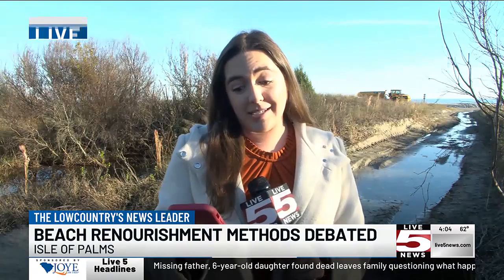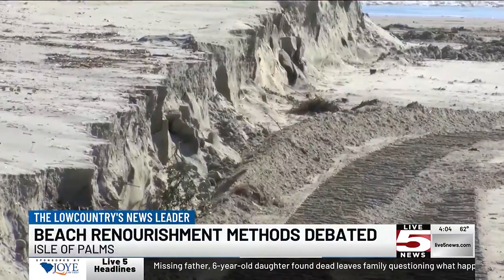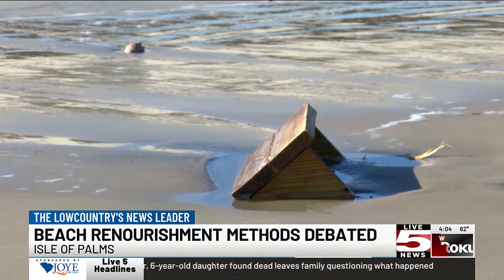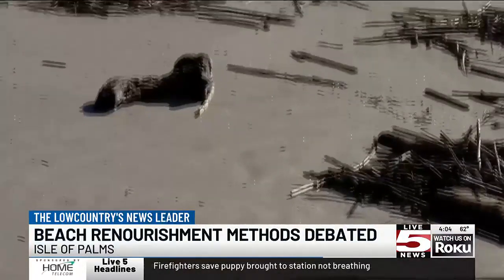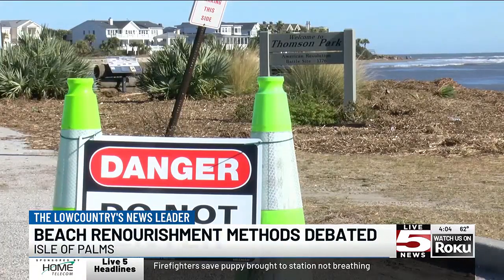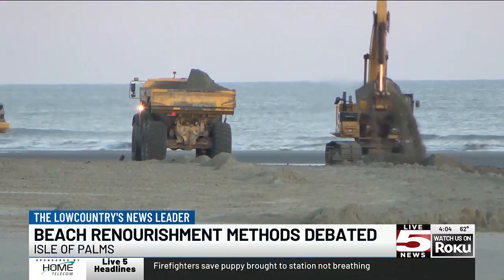VIDEO: Beach renourishment methods debated after storm showcases erosion